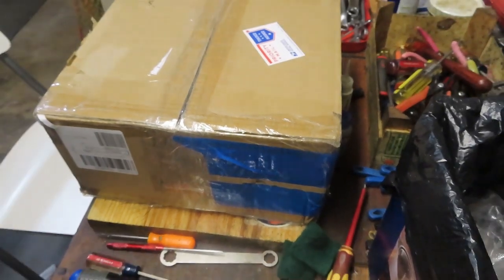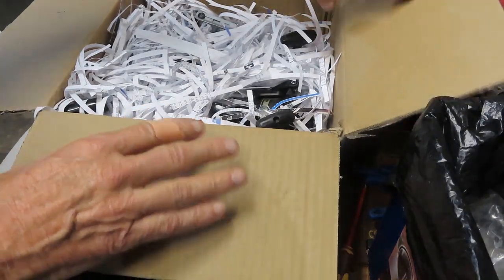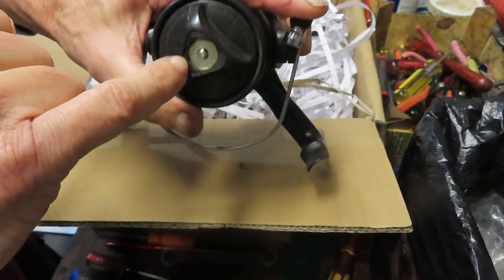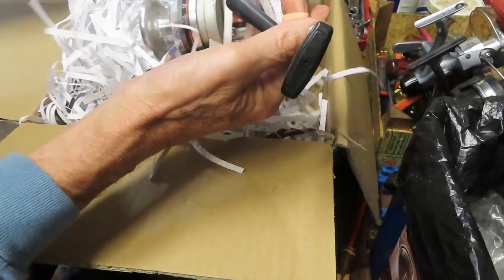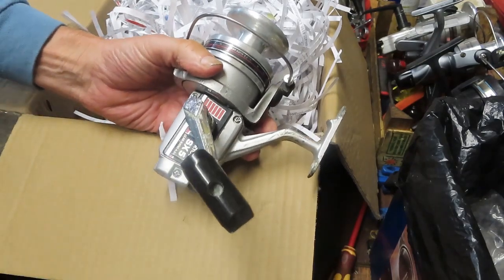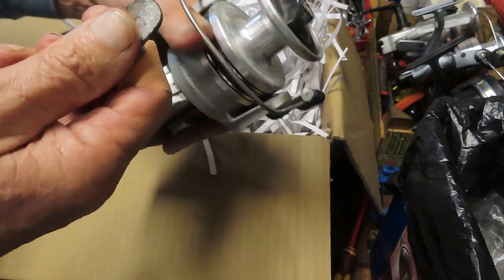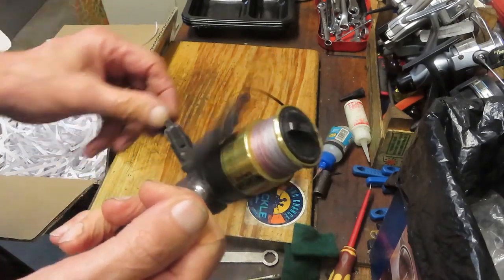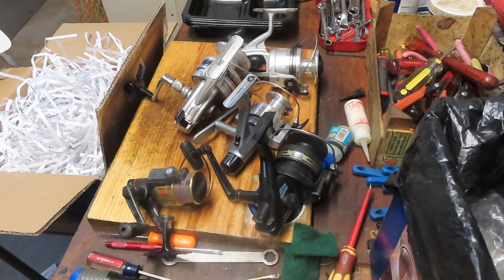Why did I by this fishing reel lot from an eBay seller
Here is your chance to play along with me and see why I purchased this lot of fishing reels from an eBay seller.